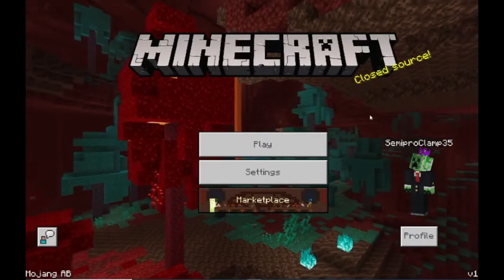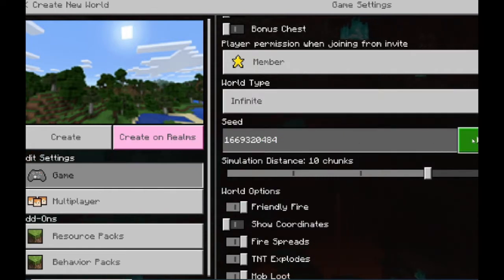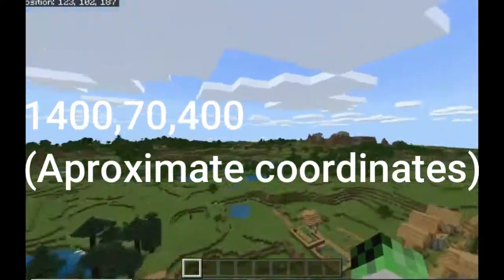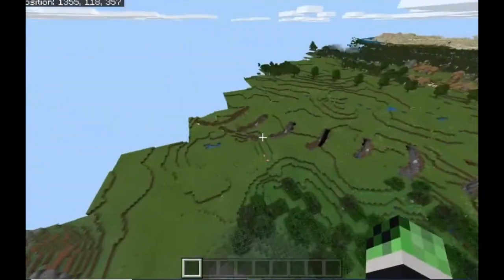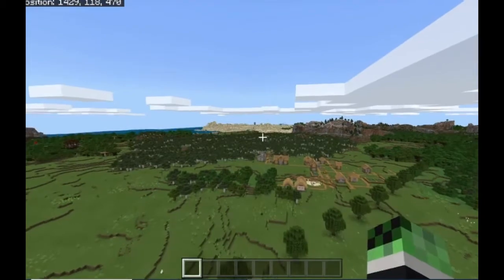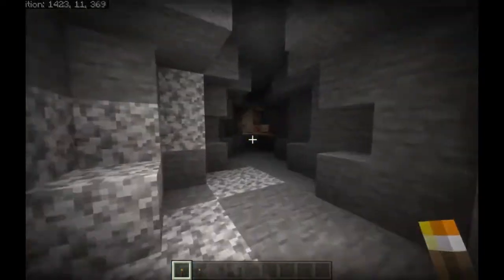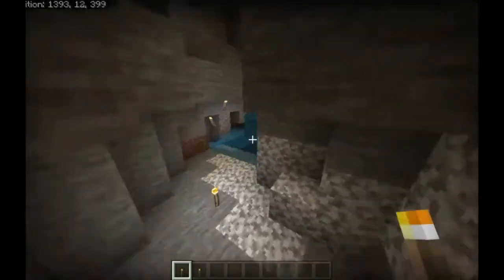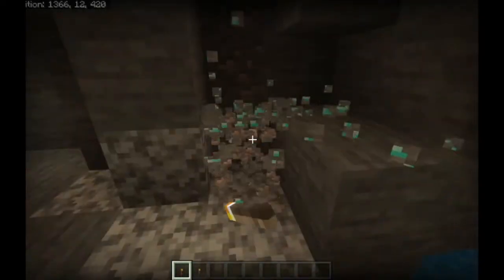SEED WITH UNLIMITED DIAMONDS!! [Minecraft Bedrock]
Hey everyone!  I try to make very funny and entertaining videos, and I spend hours filming and editing.  Also, we're thinking about doing a giveaway soon so keep watching our videos for when we do that!